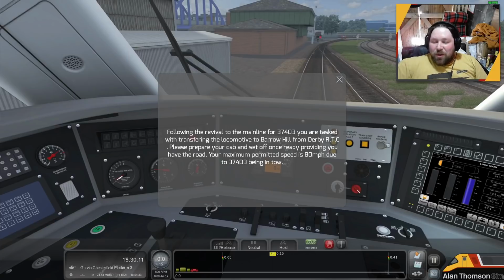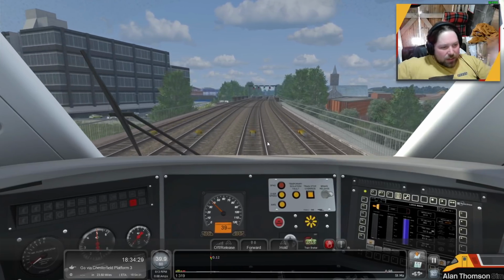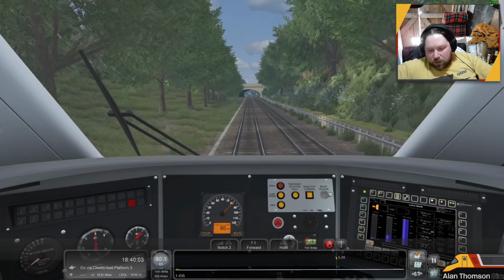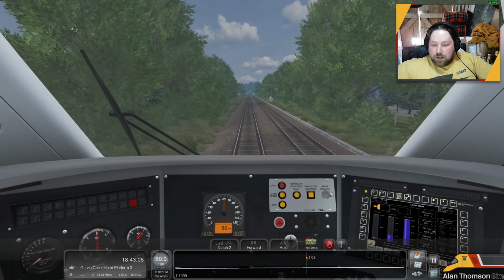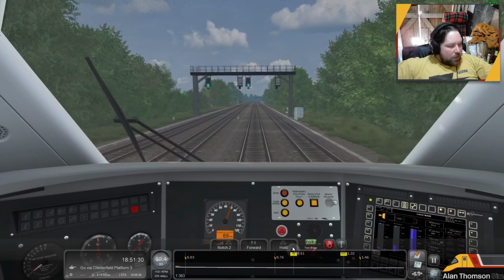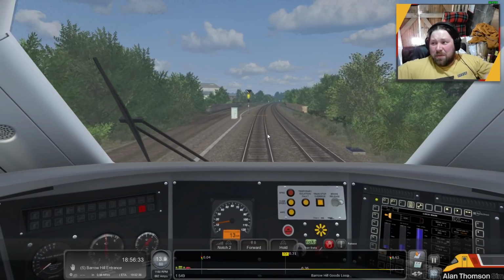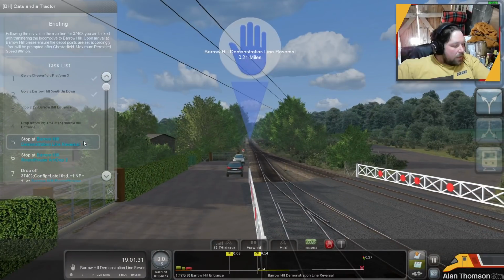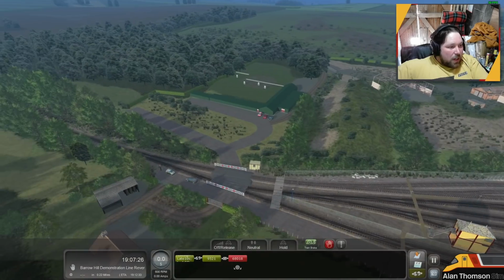Train Simulator 2021: JT Barrow Hill Round House First Look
For a plethora of content (freeware, subware, payware) with massive diversity head over

You've clicked show more!

^ Usually Wednesdays and Sundays from 1900